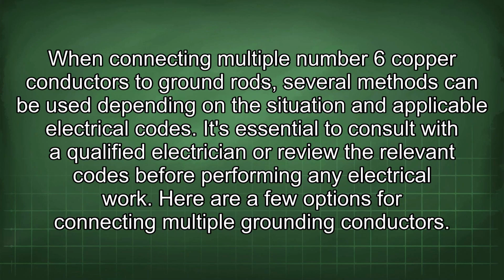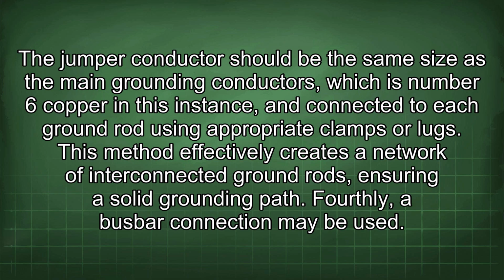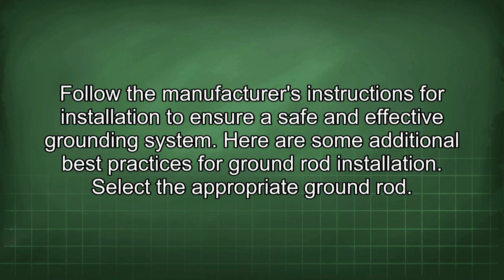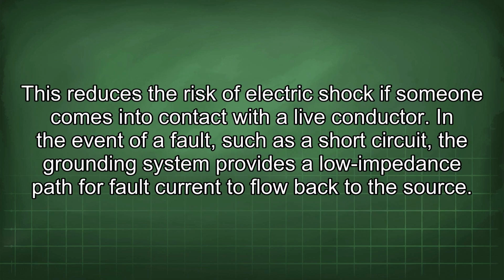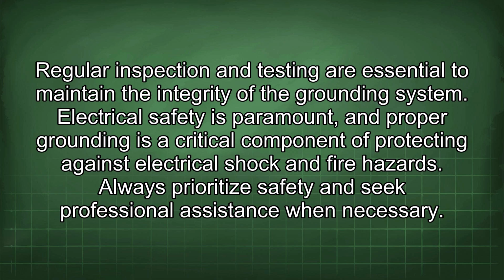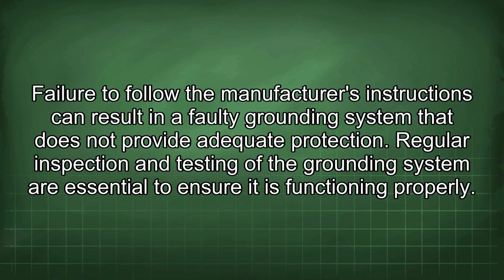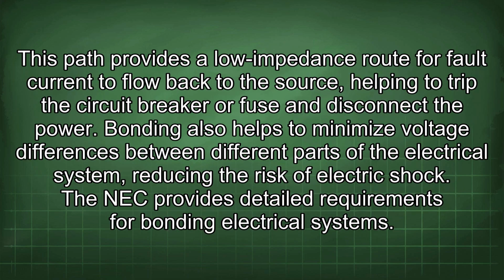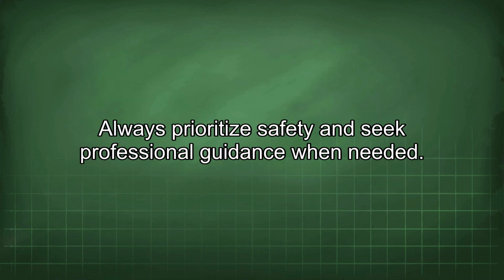Connecting Multiple Grounding Conductors to Ground Rods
Learn the best methods for connecting multiple number 6 copper grounding conductors to ground rods. We cover individual connections, common connections, jumper connections, and busbar connections. Consult local codes and a qualified electrician for safe installation.